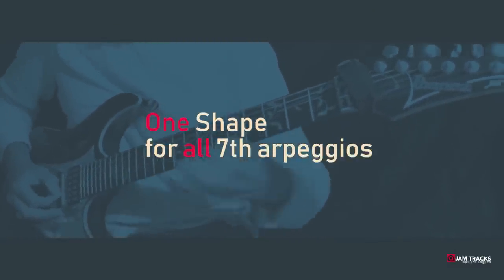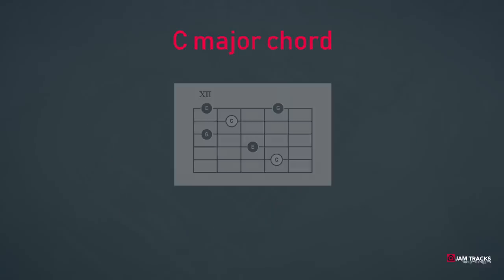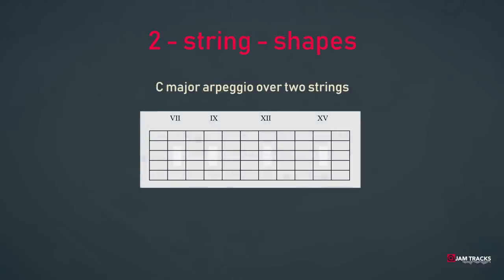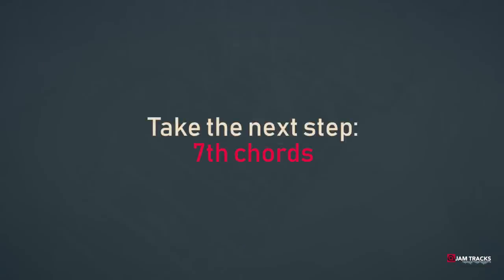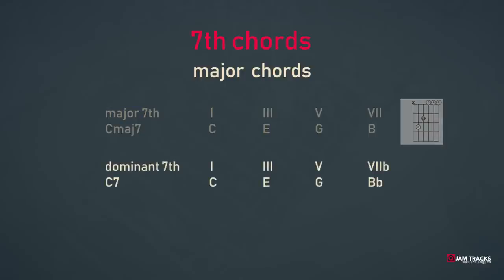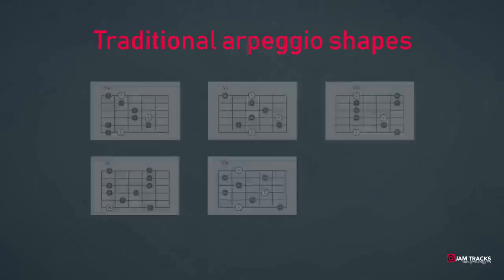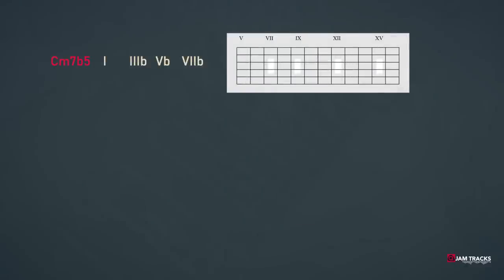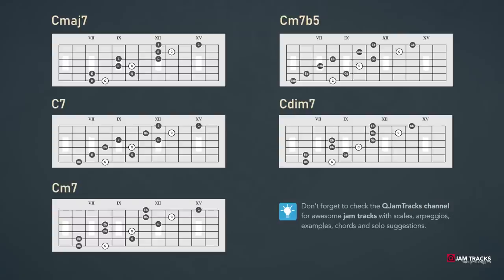One shape for all guitar arpeggios: Pure Magic!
Playing arpeggios on a guitar can be challenging. With this little trick you can play all 7th guitar arpeggios with just one shape copy and then repeated over three octaves. Impress yourself and your friends with this awesome guitar concept and technique every guitarist should know!
Gear:
Camera: Canon EOS 5D Mark III